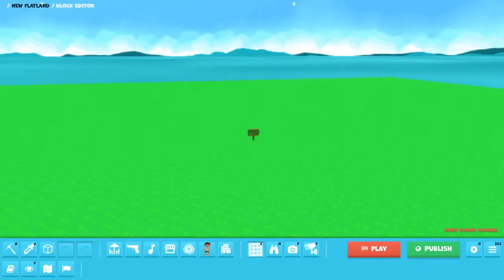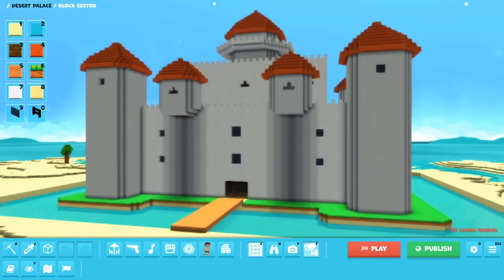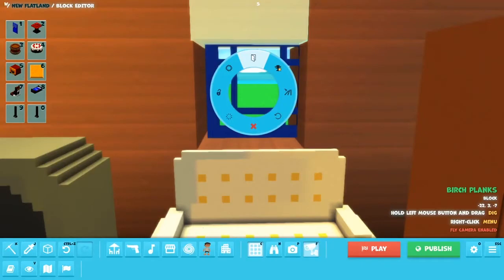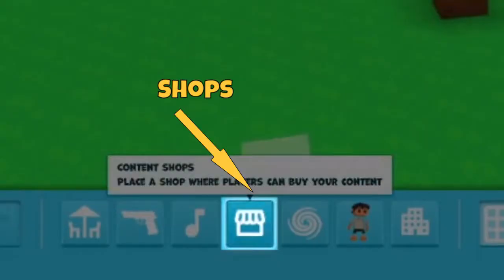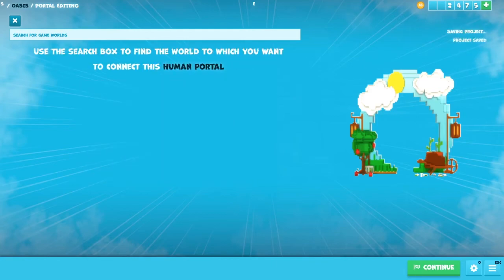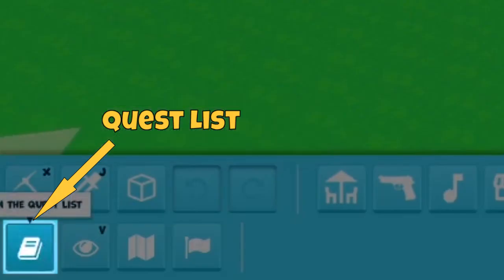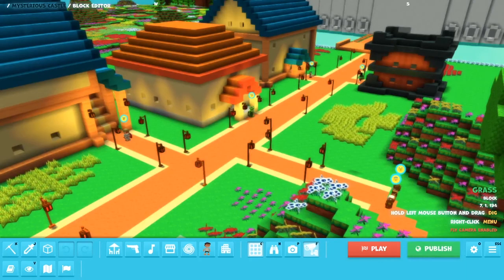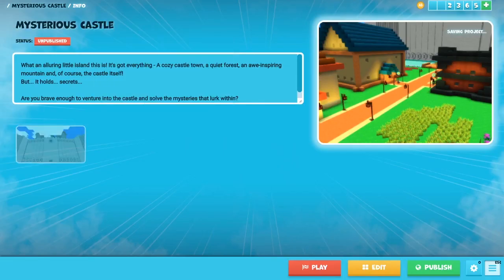New Maker Tutorial Part 2: The Palette - Adventure Box Tutorial REMASTERED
This is part 2 of the new Maker Tool tutorial!
And this time, we're going over the Palette - What it is and what the different options in it contain.
If you've used Adventure Box before, don't worry - The contents of the Palette are the same was before!

This is a series of Remastered Adventure Box tutorials.
I'm not all that happy with the old ones anymore, and we've changed a little bit since then, so I've taken it upon myself to remake them all. I hope to be able to bring you high-quality tutorial videos in the future!

Adventure Box is a browser-based consumer engine that lets absolutely anybody create, share and play games with ease, all without needing to know scripting or programming. As we're browser-based, you can play Adventure Box on both PC and Mac.

Got any questions? Feedback? Requests for tutorials?